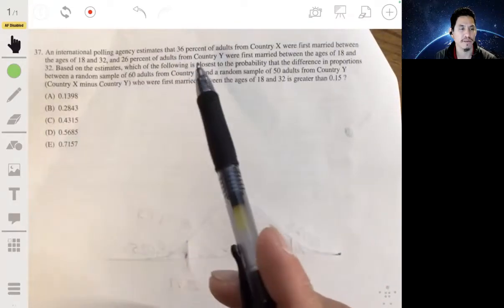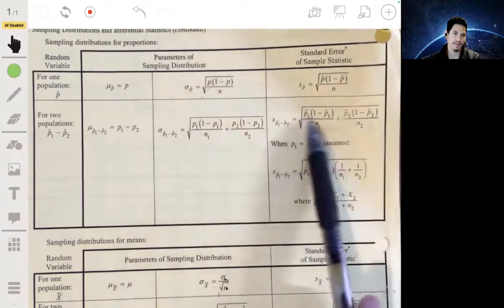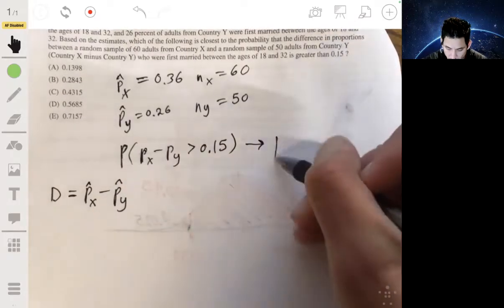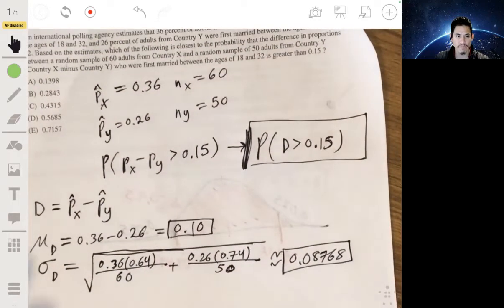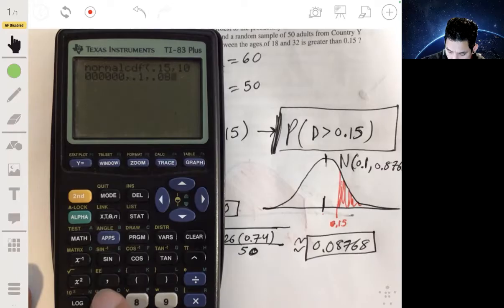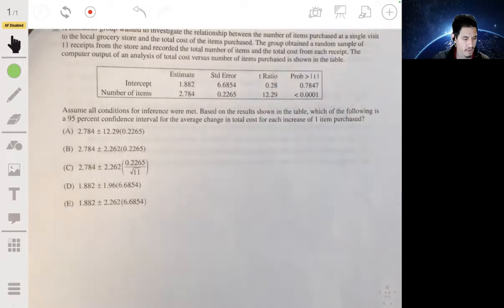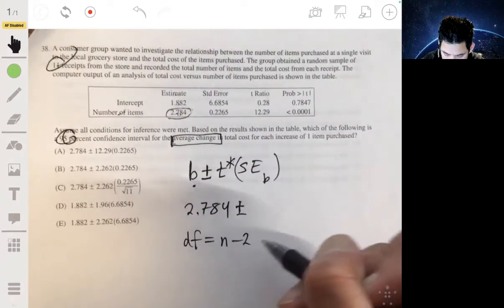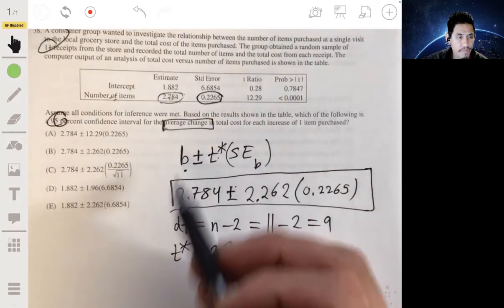2018 AP Statistics Practice Exam Multiple Choice Questions #37-38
In this video I go over Problems 37 and 38 of the Multiple Choice Section of the 2018 AP Statistics Practice Exam.